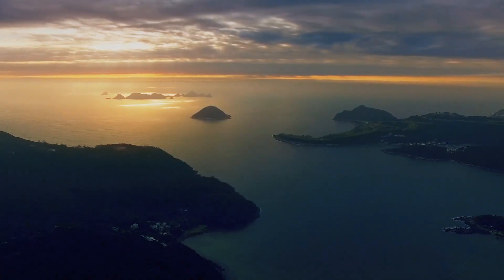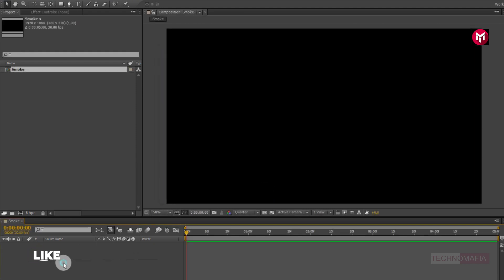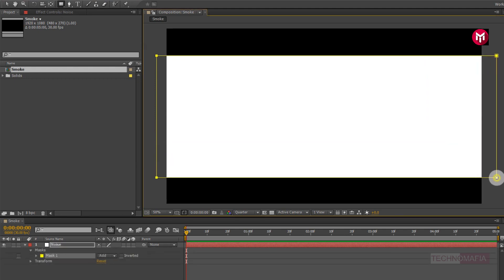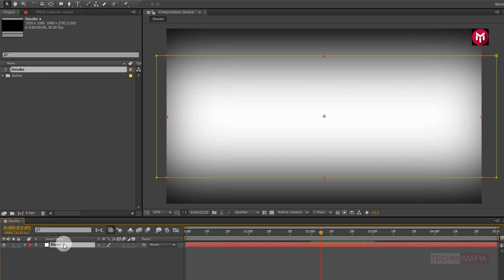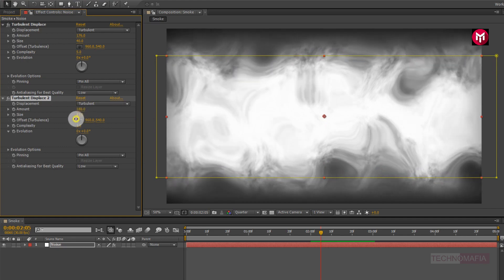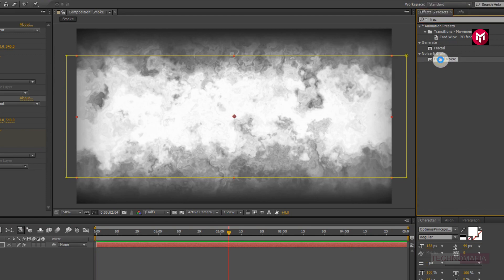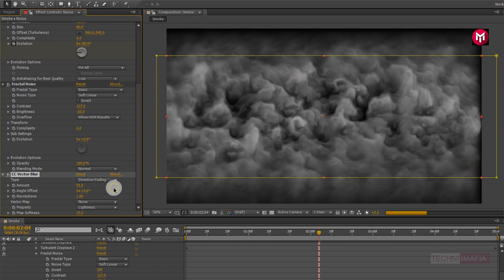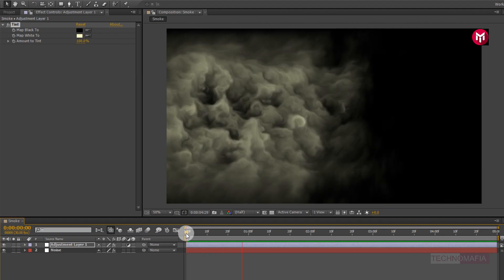After Effects Tutorial: Fractal Smoke Effect Animation In After Effects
Hello friends, this tutorial is about how to Create a Simple Fractal Smoke Effect Animation In After Effects. It is the Simple Way without the use of any third party plugin